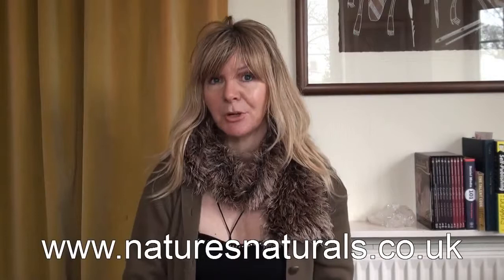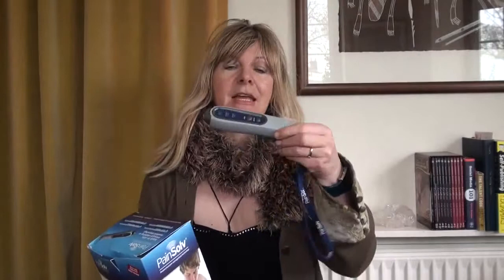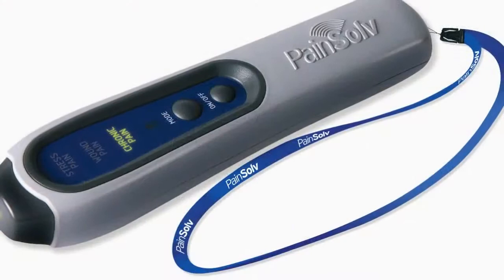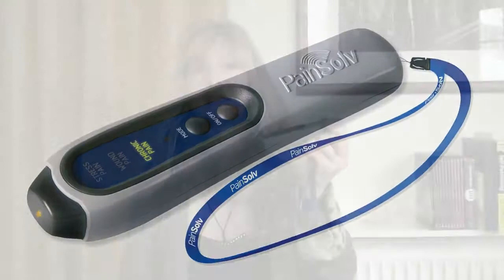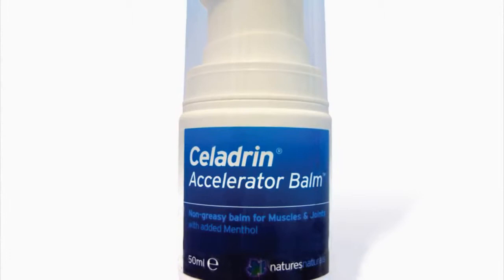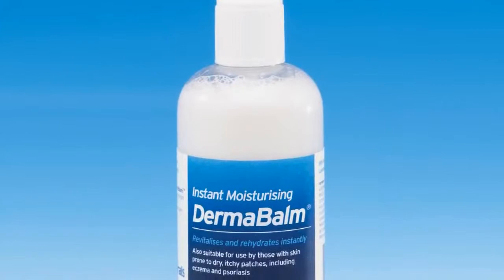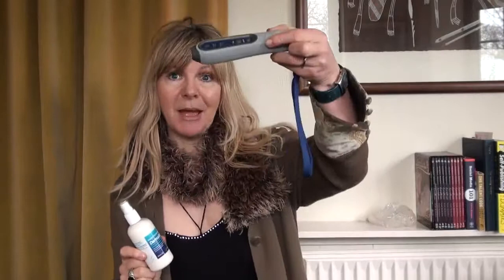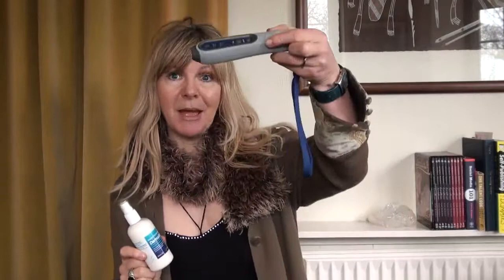Janey Lee Grace Loves Natures Naturals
Janey Lee Grace of the BBC's Radio 2 has chosen Natures Naturals as a preferred natural health product manufacturer and gives a brief overview of our core products.